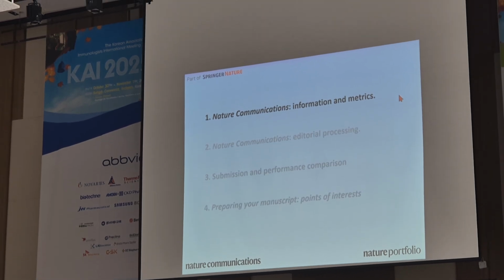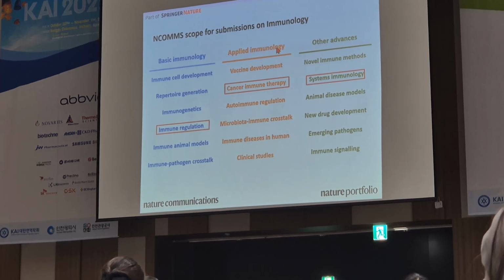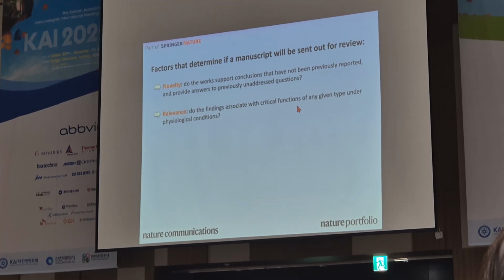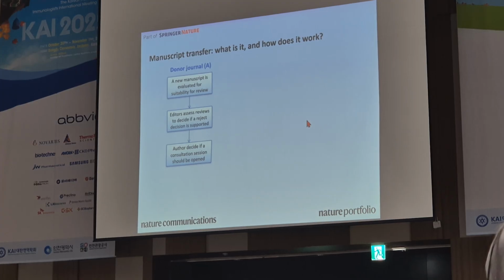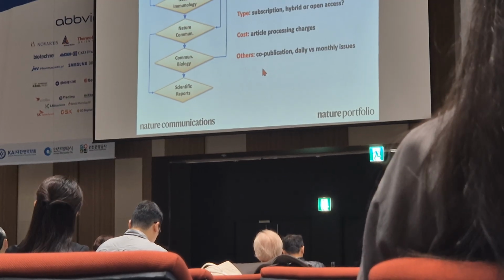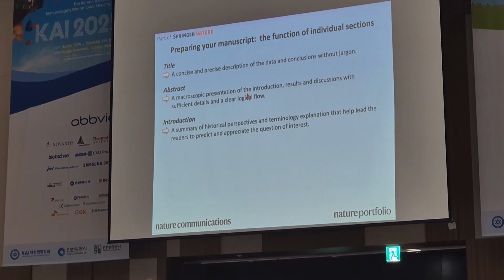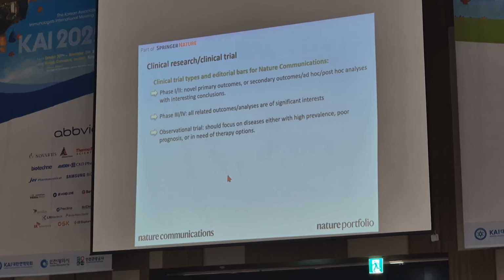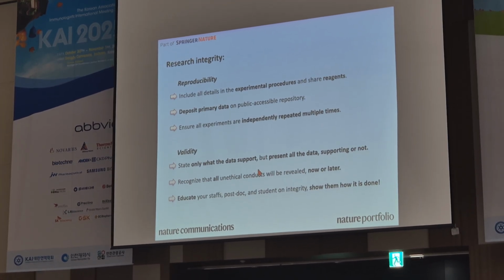2025년 10월 31일